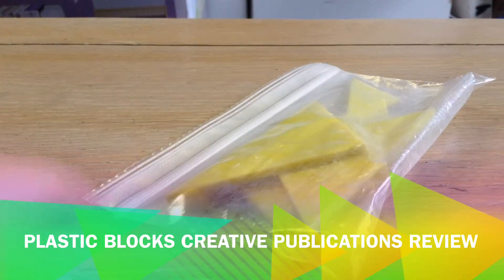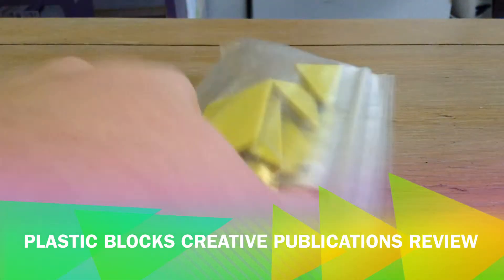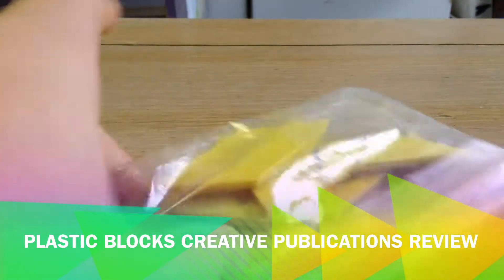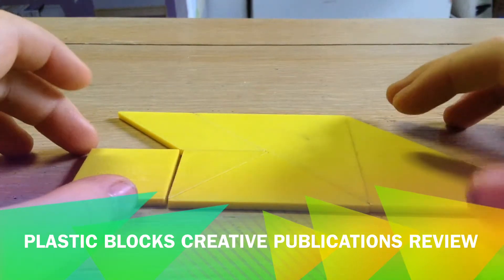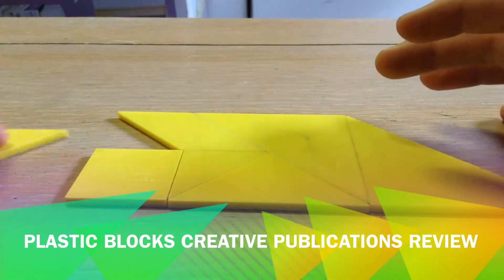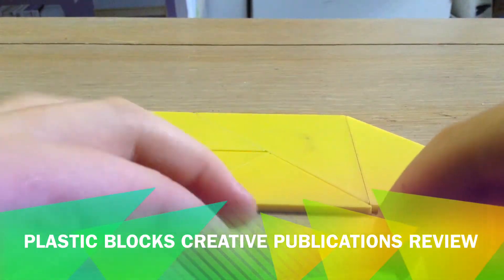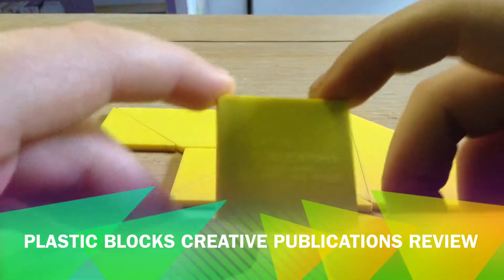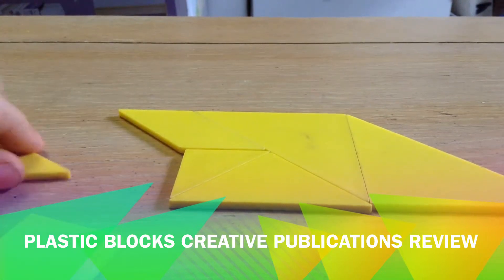Plastic blocks Education Review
Plastic blocks an education made by creative publications, this is it's first review on YouTube.